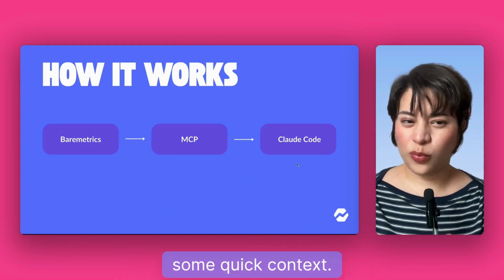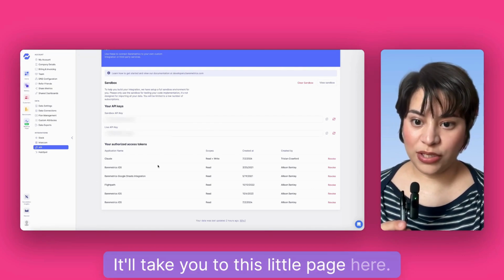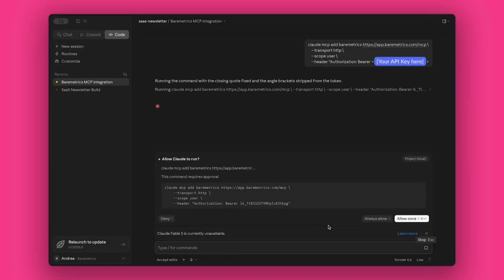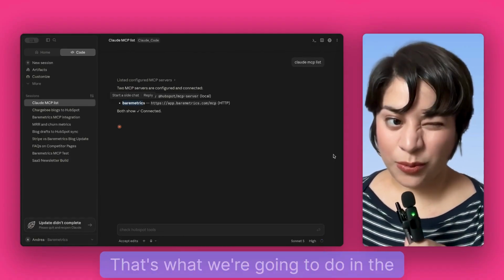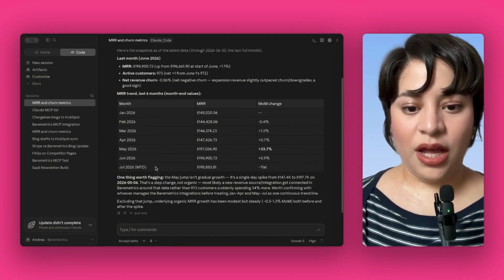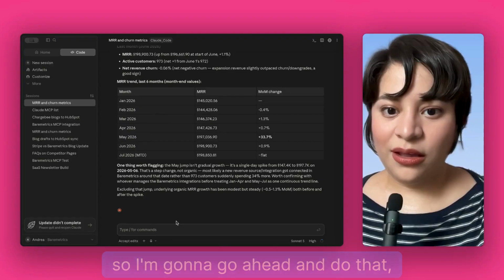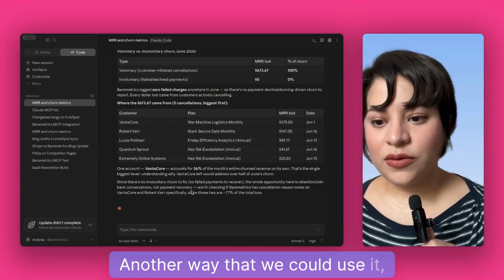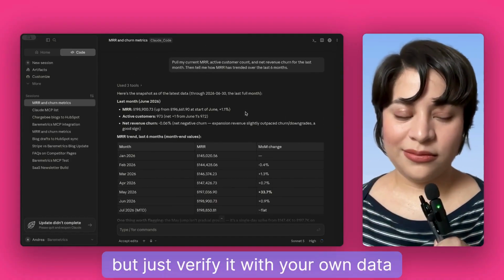I Use Claude to Analyze My SaaS Metrics: Here's My Exact Process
I walk through my exact process for analyzing our SaaS metrics with Claude: connecting Baremetrics directly to Claude Code with MCP so I can ask for MRR, churn, and customer data in plain English, right from my terminal.

If you're a founder prepping for a board meeting, a SaaS CEO who lives inside your metrics, or an operator who wants revenue answers without touching a spreadsheet, this is the workflow we actually use — from raw numbers to board-deck talking points in minutes.

⏱️ Timestamps:
00:00 – Introduction: The pre-board-meeting grind
00:21 – What is an MCP?
00:49 – Getting your Baremetrics API credentials
01:38 – Installing the MCP (one command in Claude Code)
02:24 – Verifying your setup with "claude mcp list"
03:11 – Analyzing your data: MRR, customers & net revenue churn
04:35 – Generating board insights: voluntary vs. involuntary churn
06:20 – Verification and wrap-up: trust the direction, verify the number

What you'll learn in this video:
→ The exact process I use to analyze my SaaS metrics with Claude instead of exporting CSVs
→ What MCPs actually are and why they matter for founders
→ Exactly where to find your live Baremetrics API key (Settings → Integrations → API)
→ How to install the Baremetrics MCP in Claude Code with a single command
→ How to confirm the connection worked using "claude mcp list"
→ How I pull current MRR, active customer count, and net revenue churn conversationally
→ How to surface a six-month MRR trend without exporting a single CSV
→ How I prompt Claude to draft board-deck bullet points summarizing revenue health for the quarter
→ The one habit I never skip: verifying AI-generated numbers against my Baremetrics dashboard before they hit the deck

📚 Referenced tools & resources:

- Baremetrics: Subscription analytics for MRR, churn, and revenue

- Claude Code: The terminal-based AI tool I use to install and query the MCP

- MCP (Model Context Protocol): The open standard that securely connects AI tools to your live data

- Recover: Baremetrics' tool for handling failed and declined payments (involuntary churn)